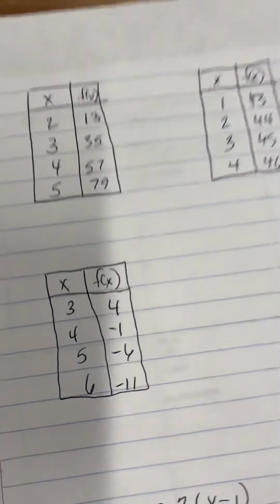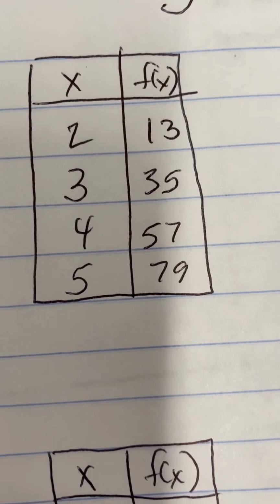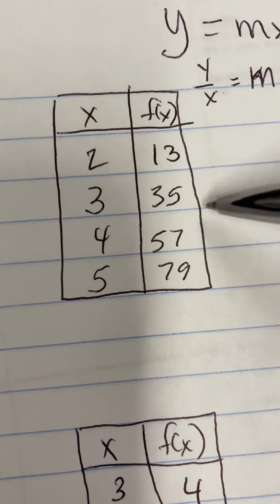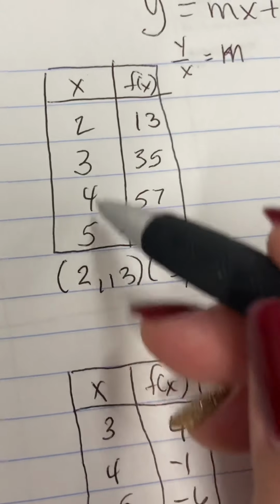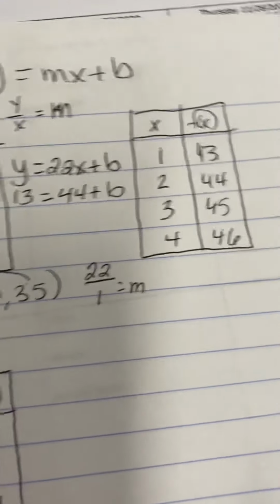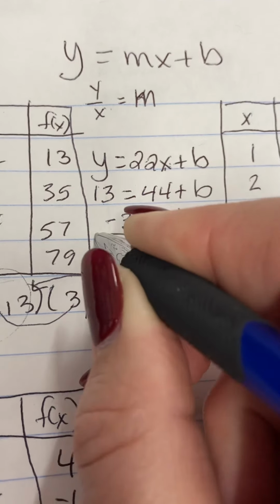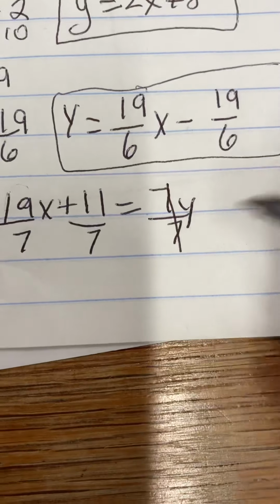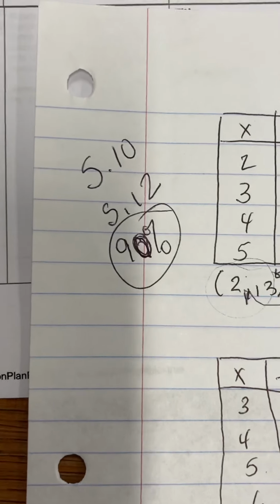Writing equations in slope intercept form